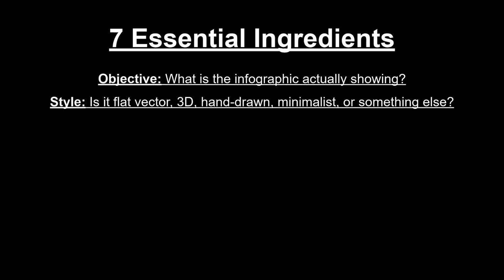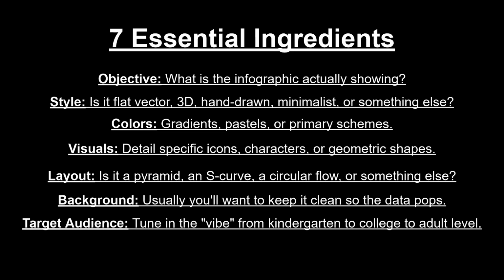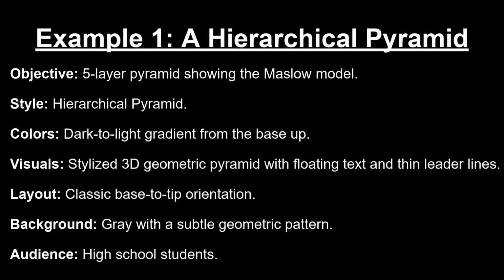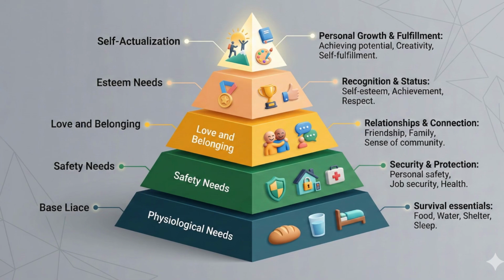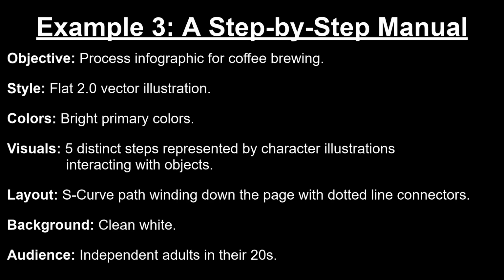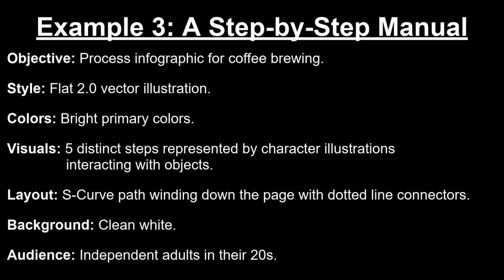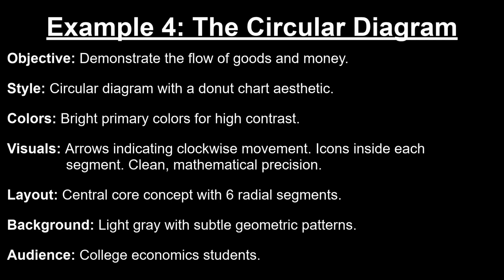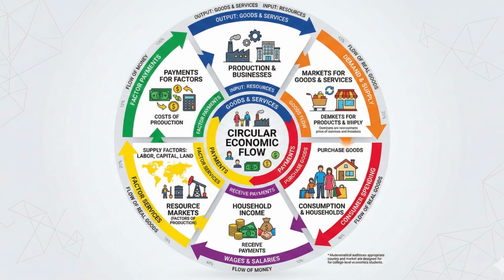Create Stunning Infographics with AI! 📈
Instant AI Infographics with Nano Banana Pro!

In this video, Jay Haynes teaches an absolute beginner's lesson on how to master the art of creating AI infographics with Nano Banana Pro!

Chapters:
0:00 - Intro
0:51 - The 7 Essential Ingredients
1:59 - Example 1
2:53 - Example 2
3:57 - Example 3
4:49 - Example 4
5:43 - Outro

Example Prompts Used in this Video:

Prompt 1: Maslow's Hierarchy of Needs

Design a 5-layer pyramid infographic showing the classic Maslow's Hierarchy of Needs model. Utilize the following guidelines:

Objective: 5-layer pyramid showing the Maslow model.

Style: Hierarchical Pyramid.

Colors: Dark-to-light gradient from the base up.

Visuals: Stylized 3D geometric pyramid with floating text and thin leader lines.

Layout: Classic base-to-tip orientation.

Background: Gray with a subtle geometric pattern.

Audience: High school students.

Prompt 2: Process Model of Photosynthesis

Design an educational infographic explaining how plants make food through photosynthesis. Utilize the following guidelines:

Objective: Create a soft, educational infographic explaining how plants make food through photosynthesis.

Style: Friendly, approachable, kindergarten-teacher vibes with a hand-drawn vector feel, but polished.

Colors: Soft pastels (Mint, Peach, Lavender).

Visuals: Rounded shapes, friendly characters, bubble letters for headers.

Layout: Horizontal flow from left to right with numbered steps that is approachable and has a kind aesthetic.

Background: A plain pastel color with no texture.

Target Audience: Middle school students.

Prompt 3: How to Make a Cup of Coffee

Design a process infographic for making a cup of coffee. Utilize the following guidelines:

Objective: Generate a process infographic for making a cup of coffee.

Style: Flat 2.0 vector illustration.

Colors: Bright primary colors.

Visuals: 5 distinct steps represented by character illustrations interacting with objects.

Layout: S-Curve path winding down the page with dotted line connectors.

Background: White with no patterns.

Target Audience: Independent adults in their 20s.

Prompt 4: The Circular Economic Flow of Goods and Money

Design a a circular cycle infographic demonstrating the circular economic flow of goods and money. Utilize the following guidelines:

Objective: Create a circular cycle infographic demonstrating the circular economic flow of goods and money.

Style: Circular diagram with a donut chart aesthetic

Visuals:  Arrows indicating clockwise movement. Icons inside each segment. Clean, mathematical precision.

Layout: Central core concept surrounded by 6 radial segments.

Background: Light gray with subtle geometric patterns.

Target Audience: College level economic students.